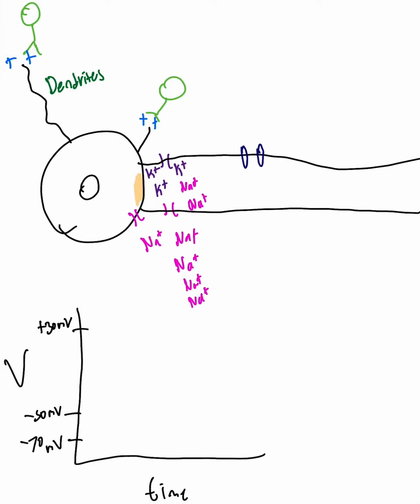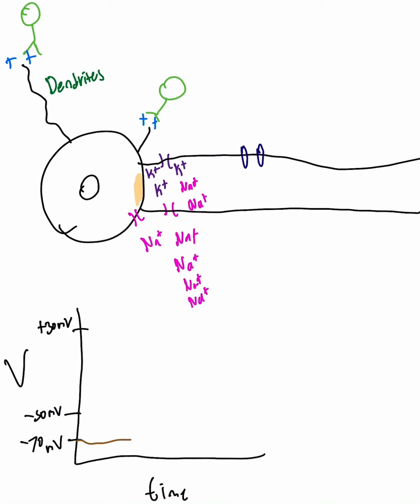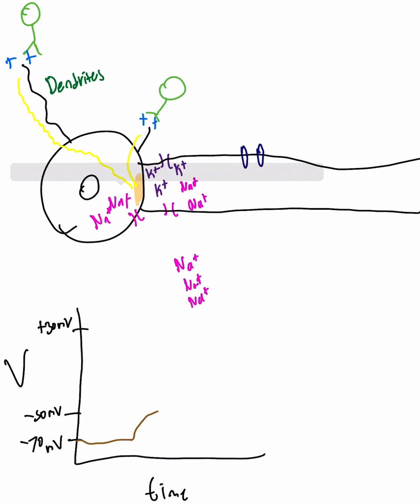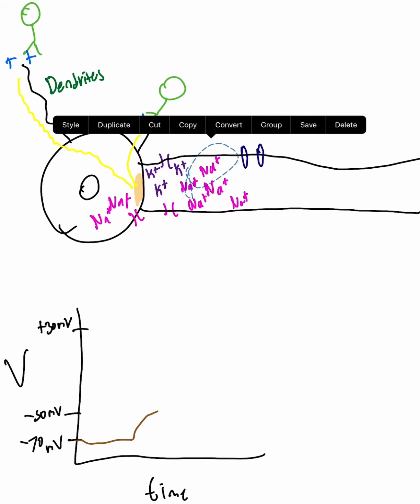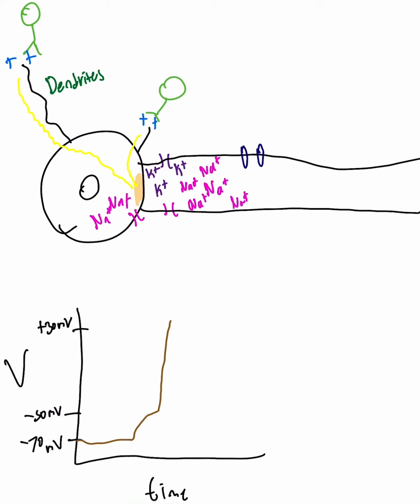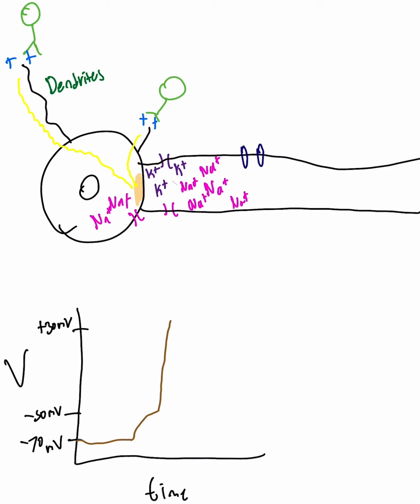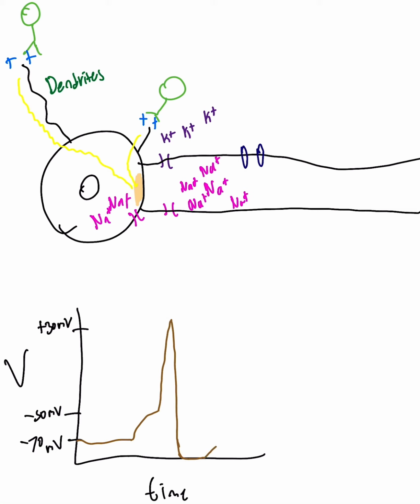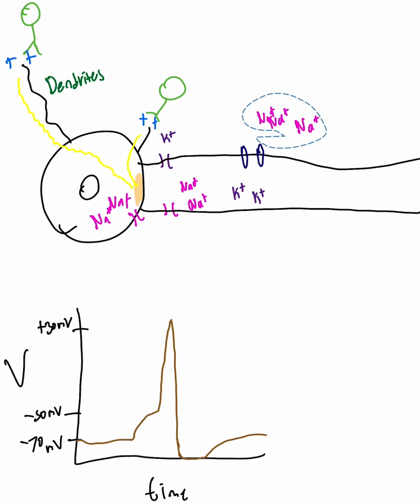Action Potential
Quick overview of an action potential ⚡️